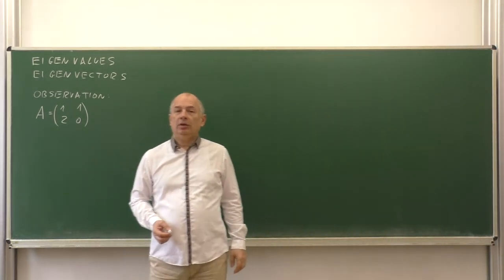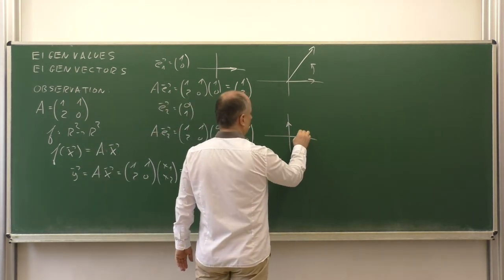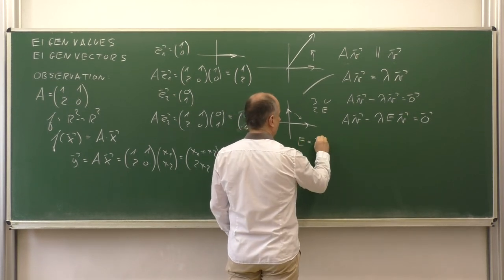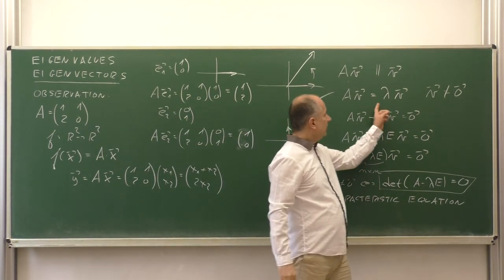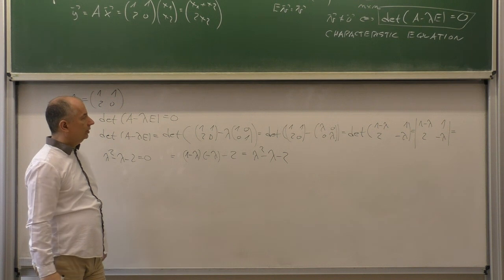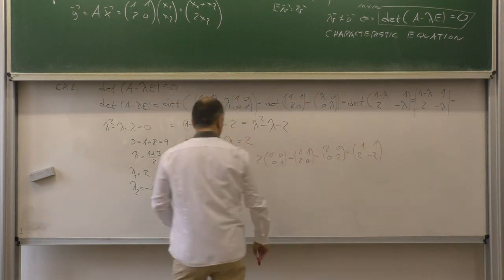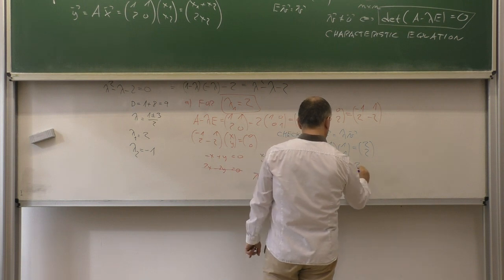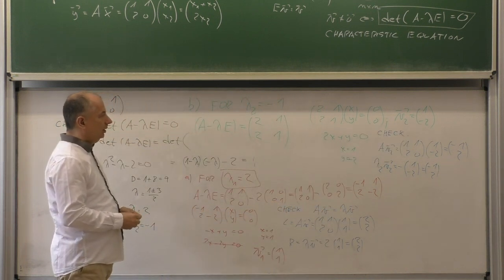21.6 - Eigenvalues: introduction